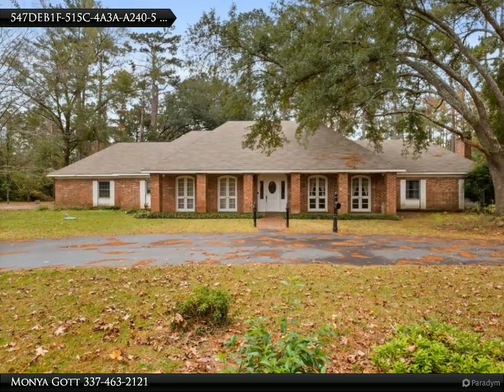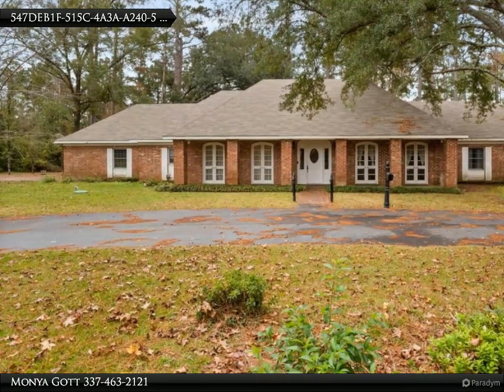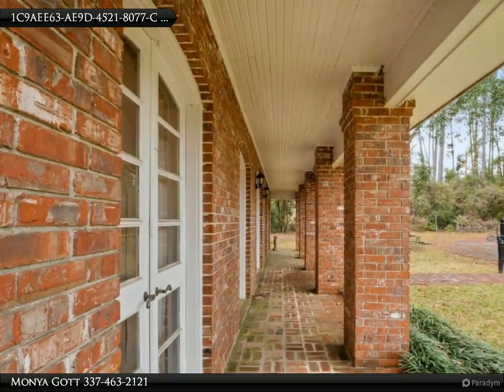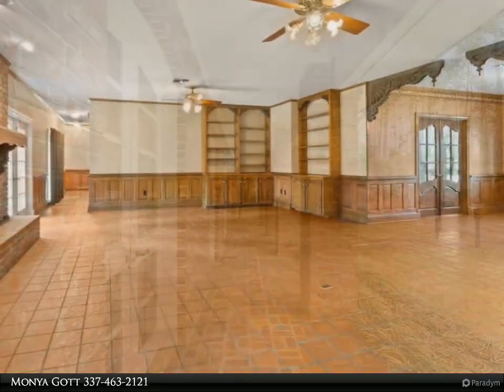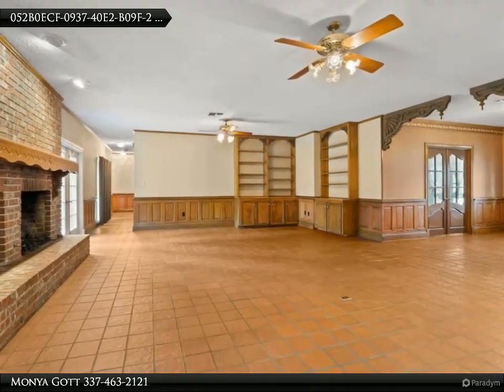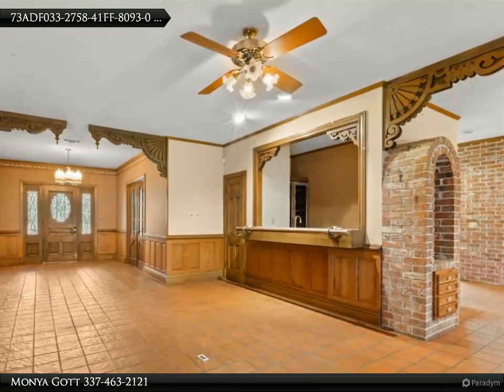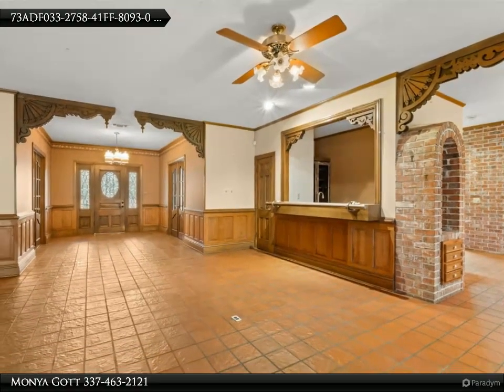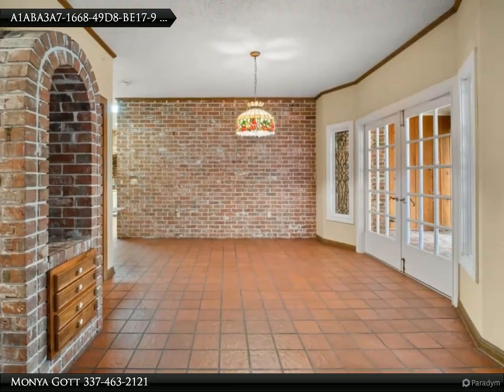Century 21 Delia Realty Group - 1300 10th St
SPECTACULAR BRICK HOME tucked away on around 6.5 acres. This 4 bedroom, 3.5 bath offers over 4500 sq ft of living. This WONDERFUL HOME is a custom build and offer a GREAT FLOOR PLAN. You will enjoy entertaining your guest in a beautiful formal living and dining room area. The Family room overlooks the beautifully landscaped back yard with a huge porch offering relaxing spots all around.. PEACE AND SERENITY at its best. THE PERFECT HIDE AWAY located in the heart of DeRidder.

4 full bath

Monya Gott
Century 21 Delia Realty Group